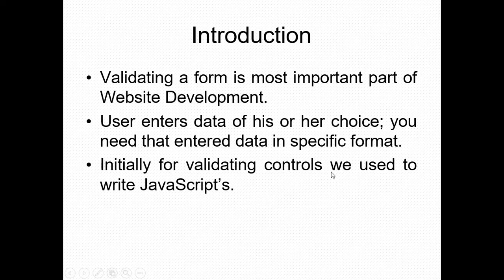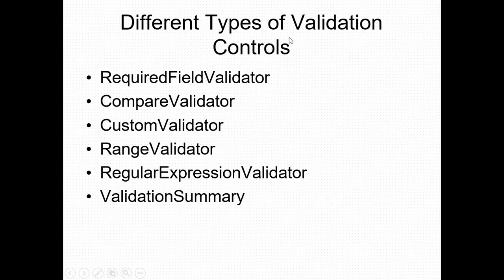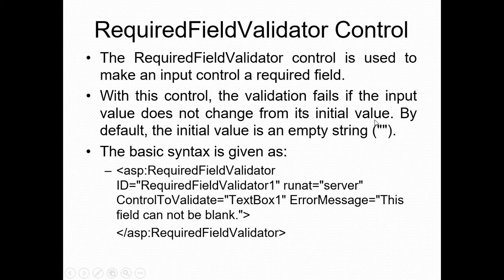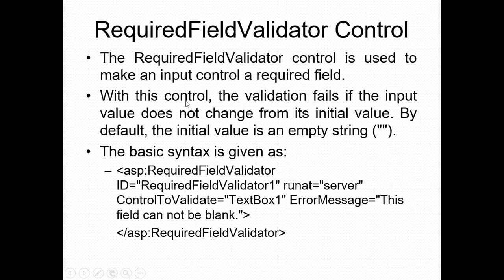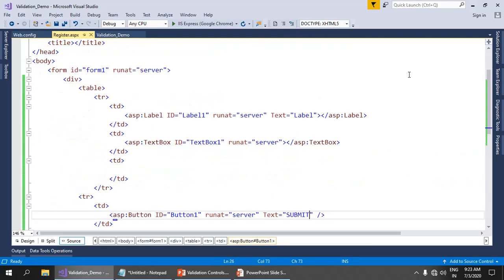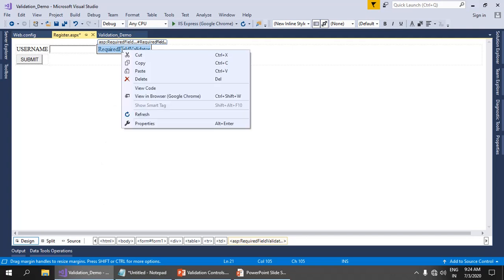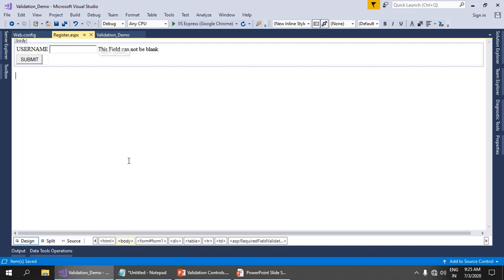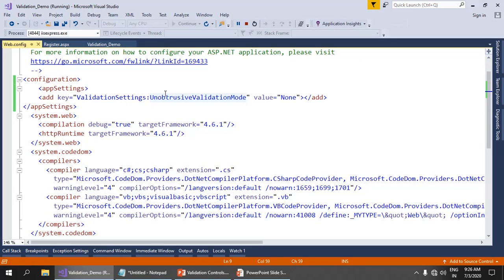RequiredFieldValidation in ASP.NET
Explanation of Validation Controls and how to use requiredfieldvalidator in ASP.NET.